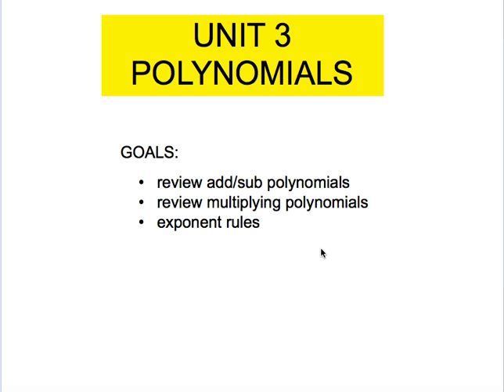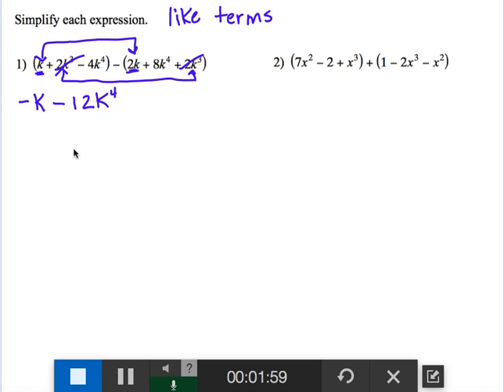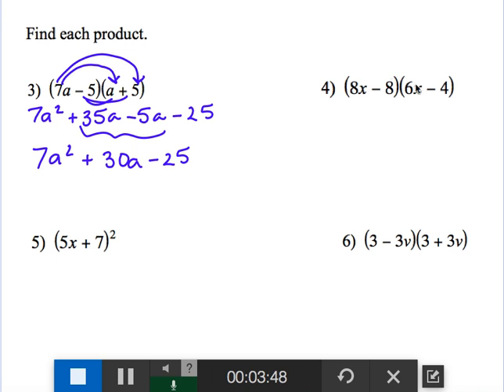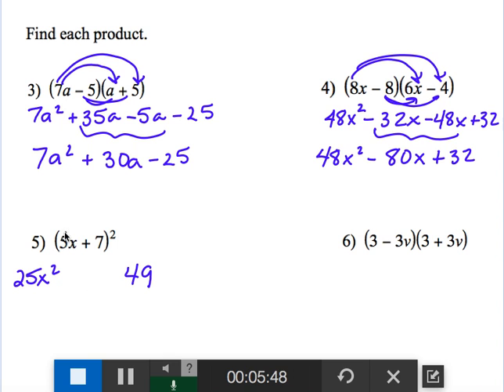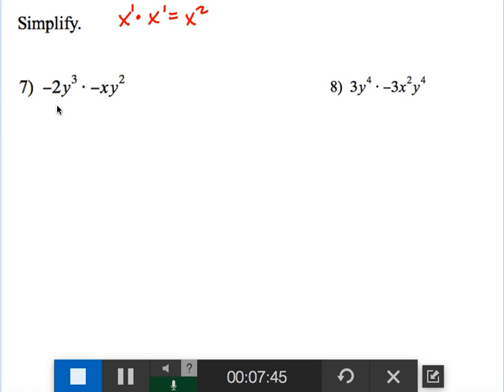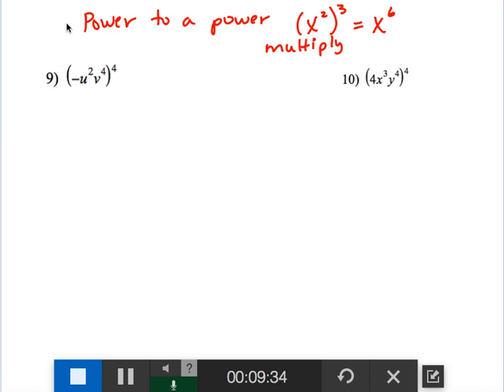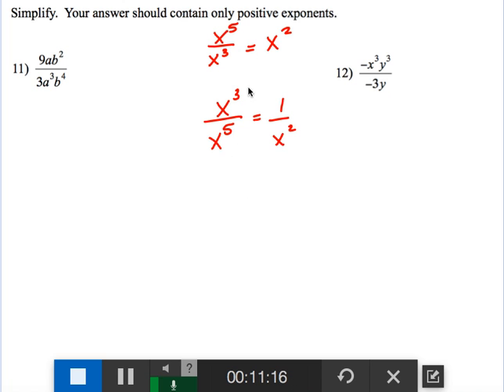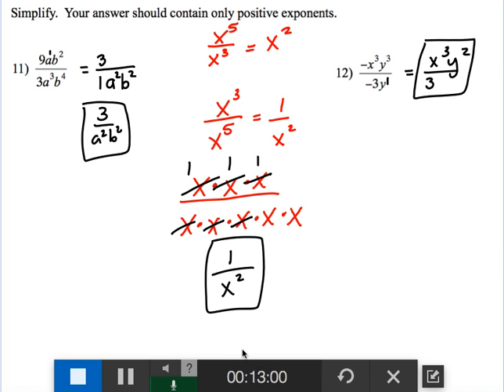Review of Polynomials